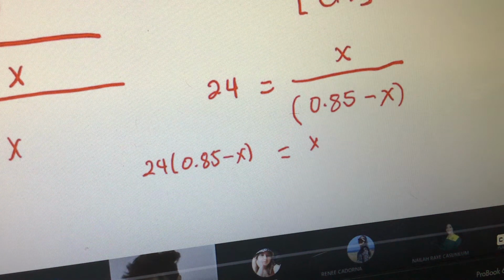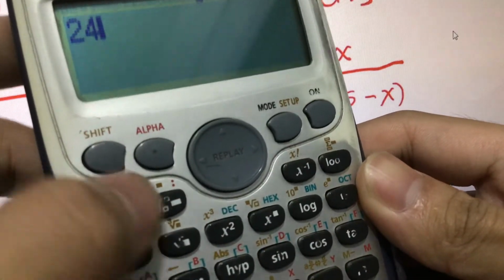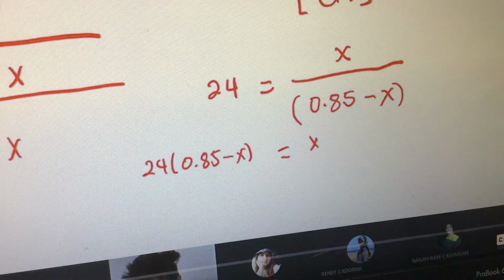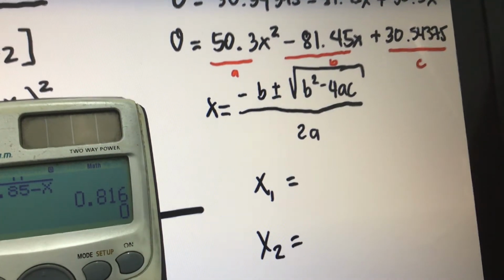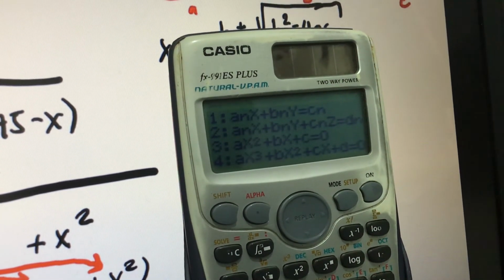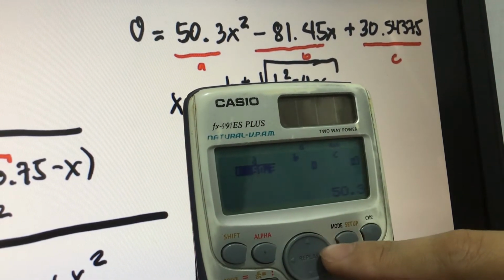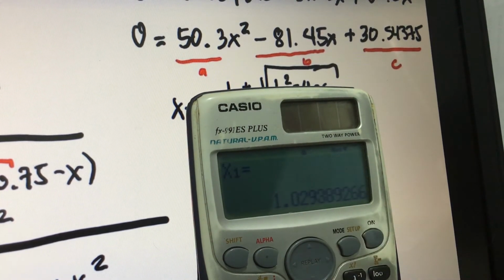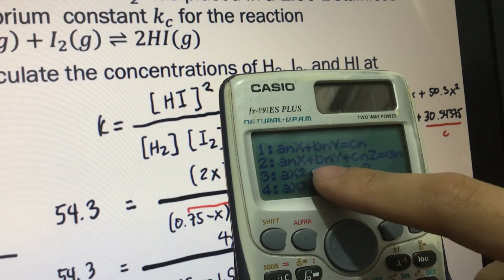MTY1103 Solving for x using Calculator